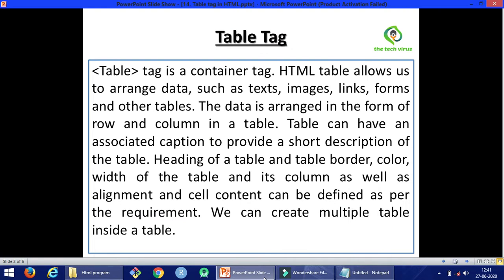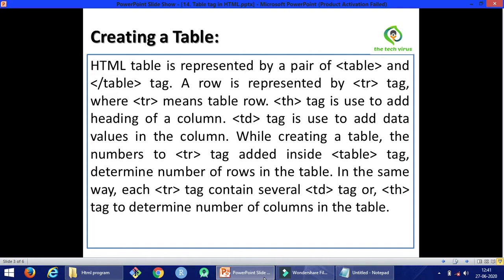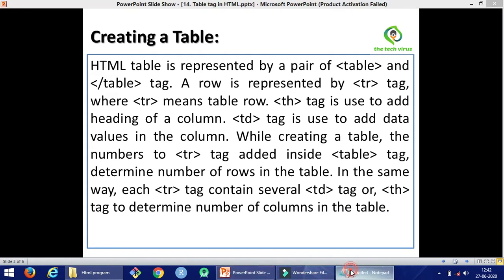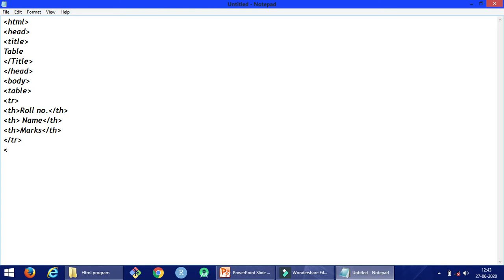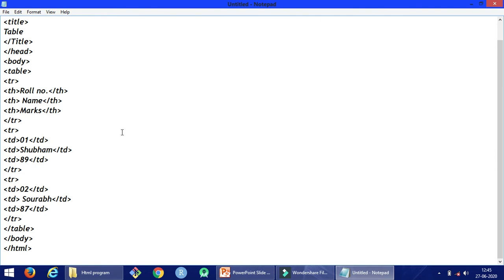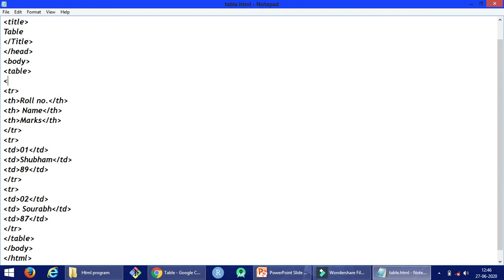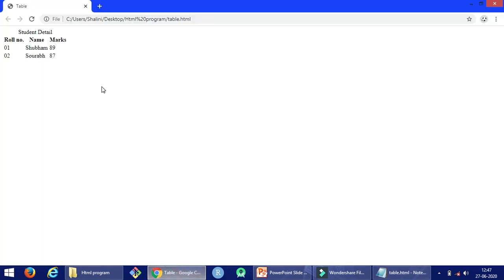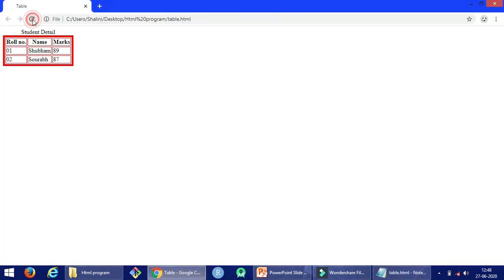14 Table tag in html 01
14  Table tag in html 01